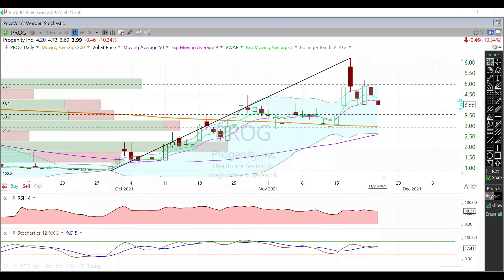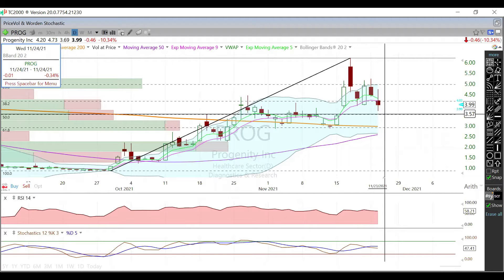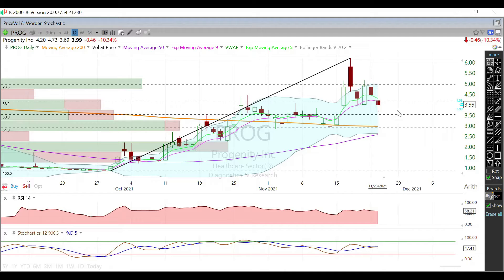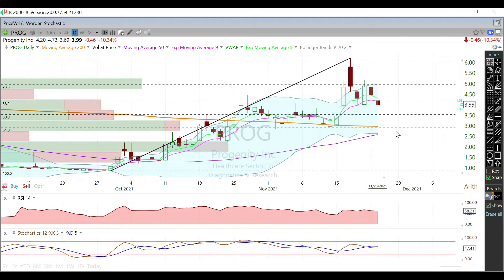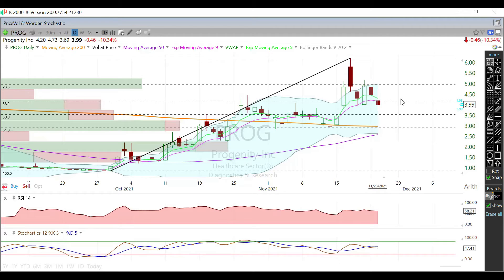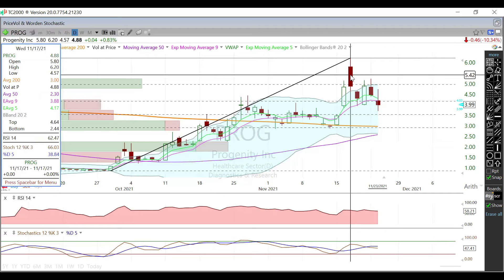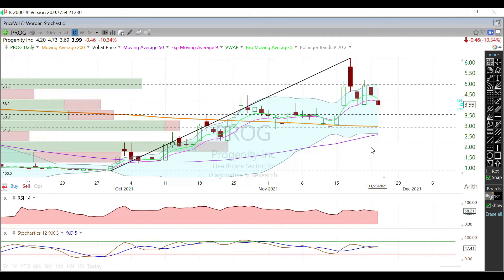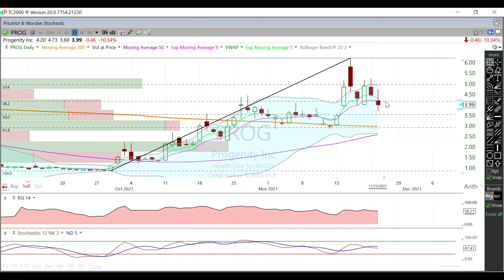$PROG ANALYSIS 11/24/21